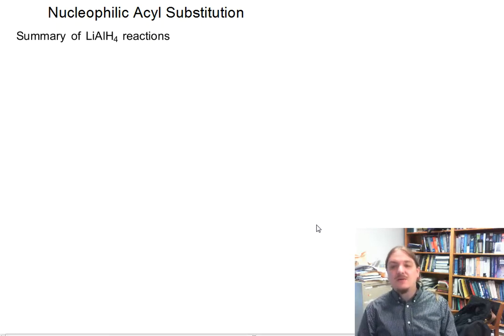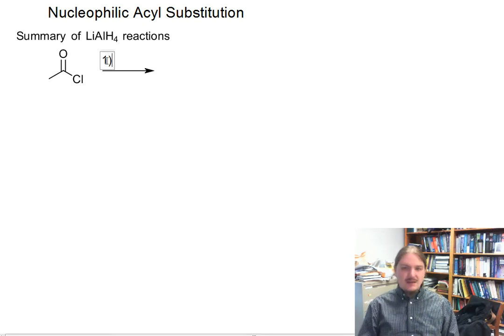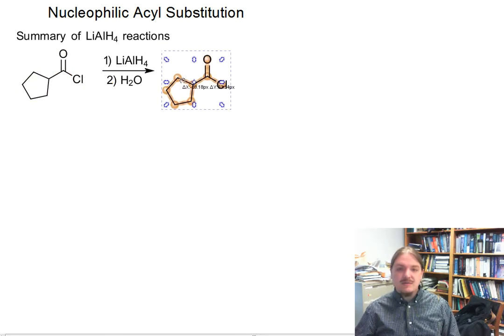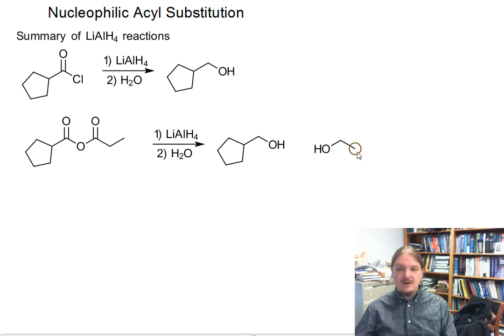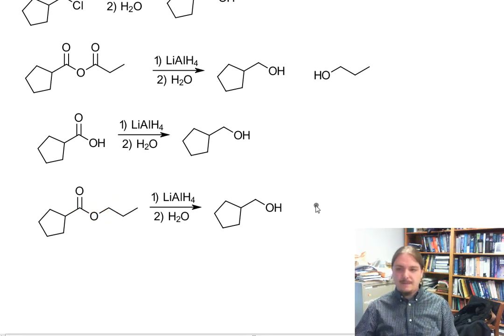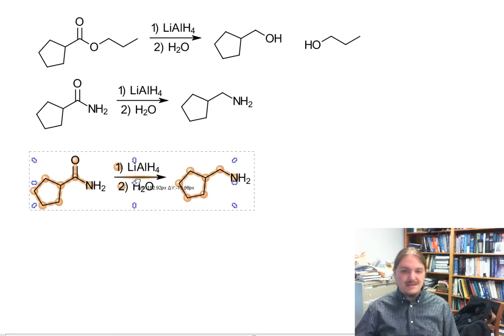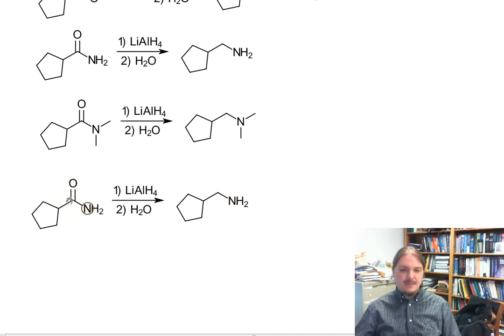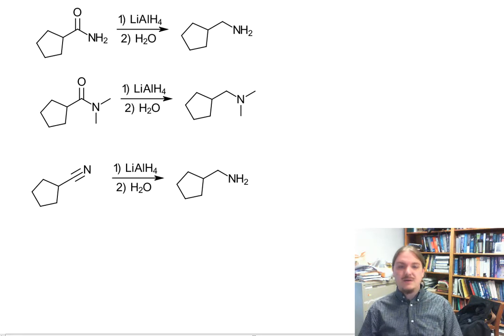Summary of reactivity with lithium aluminum hyride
Dr. Norris summarizes reactivity of carboxylic acid derivatives with lithium aluminum hydride.